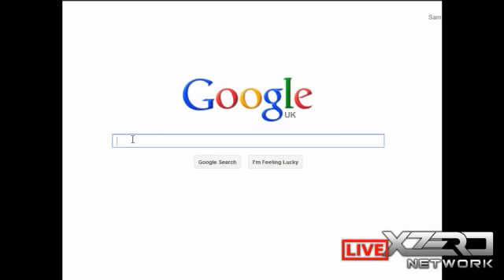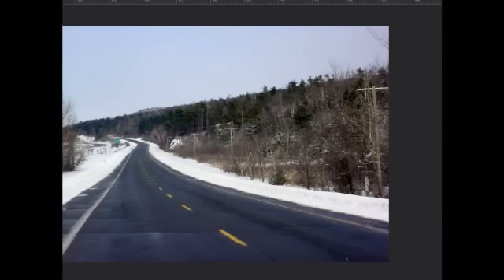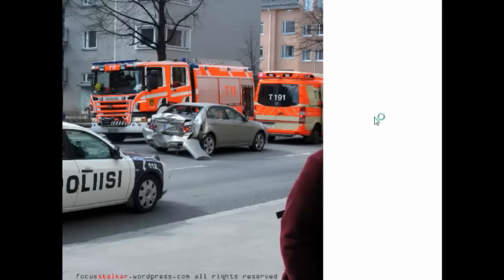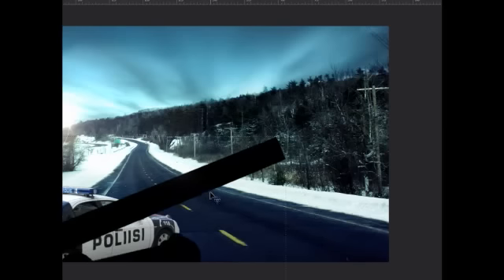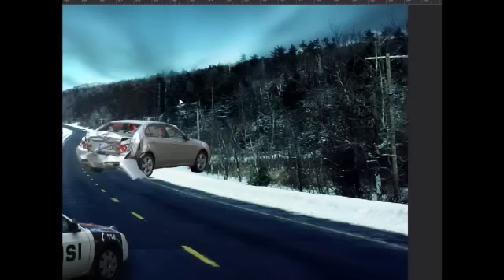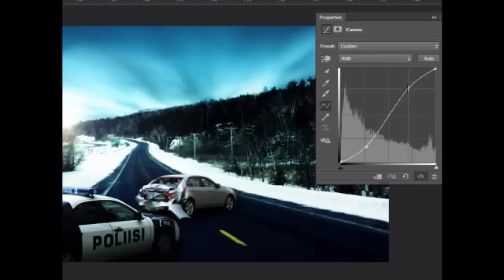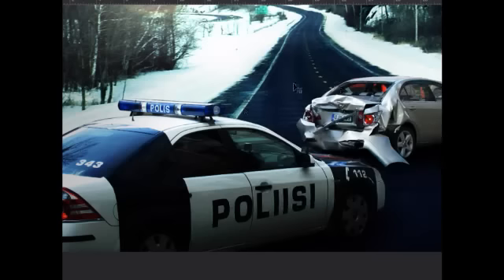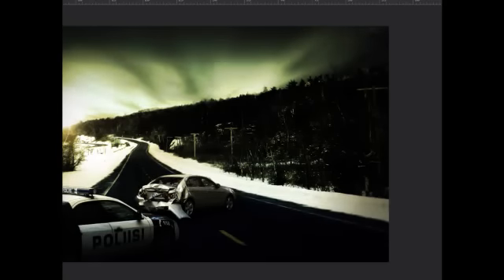LIVE GFX Tutorials with Sam Hartnell - Episode 1 - (Photo Manipulation)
CLICK FOR INFO!

Xzero Entertainment Network